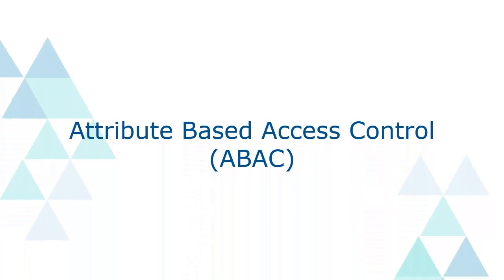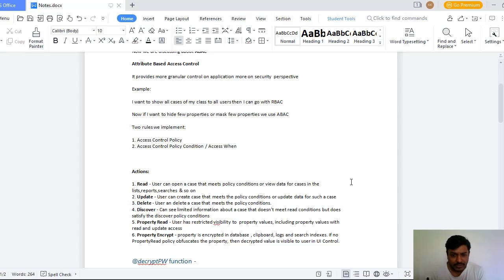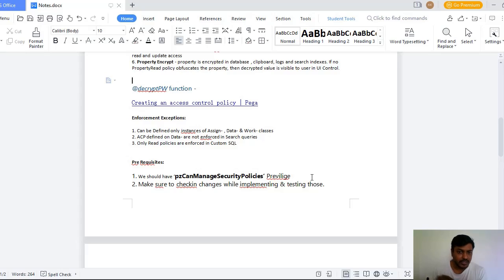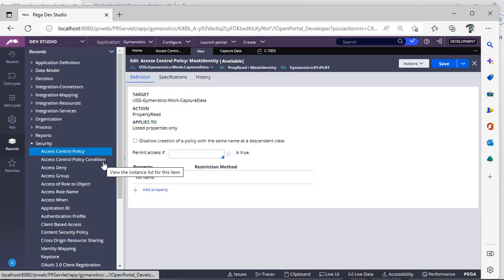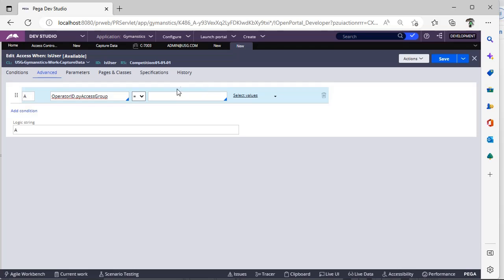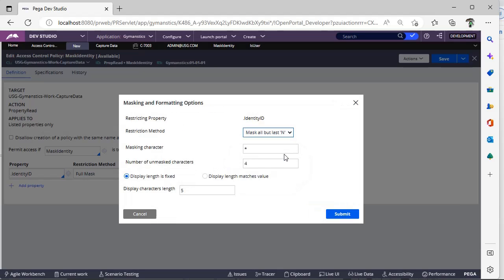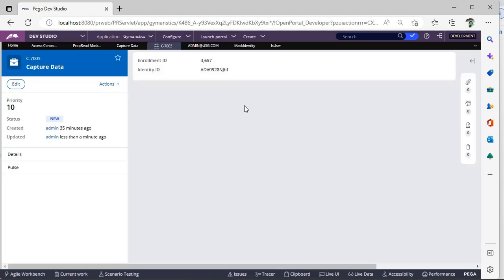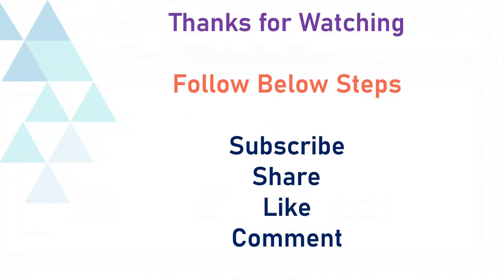66. Attribute Based Access Control in PEGA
Learn about Attribute based access control in pega
security constraints.

Learn more in below link